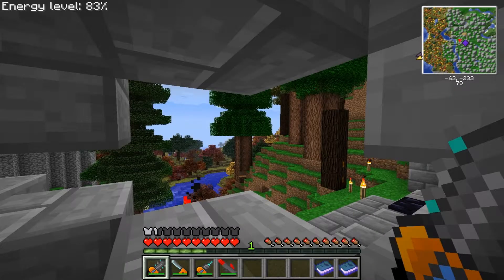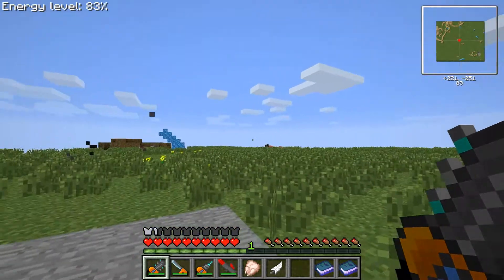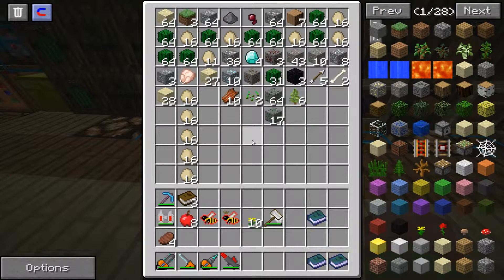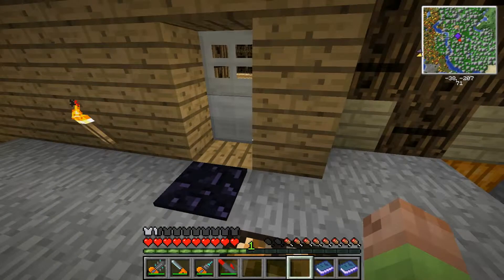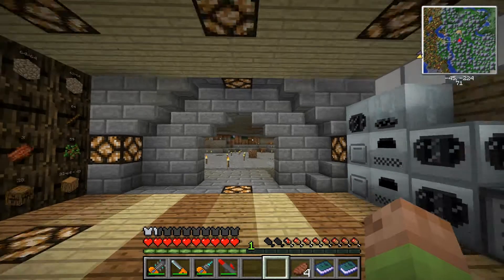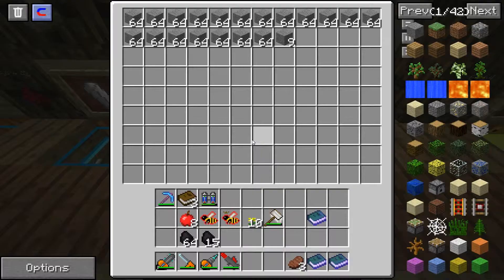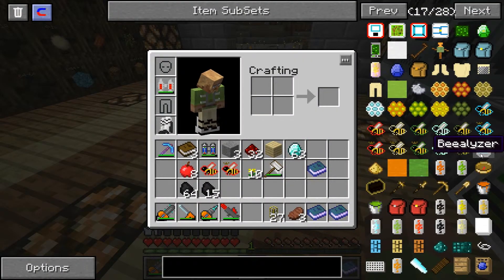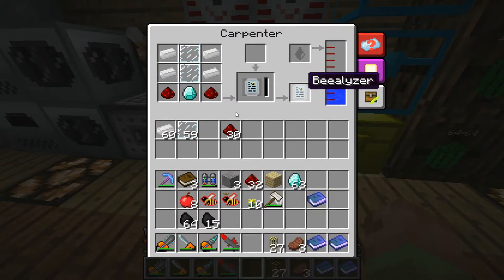FeedTheBeast Ep.33 (Penultimate)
The title says it all.  More to come and I hope you all enjoy.

MODS
FeedTheBeast: